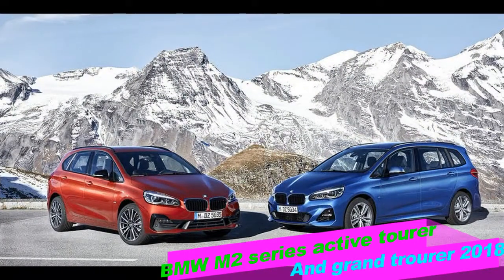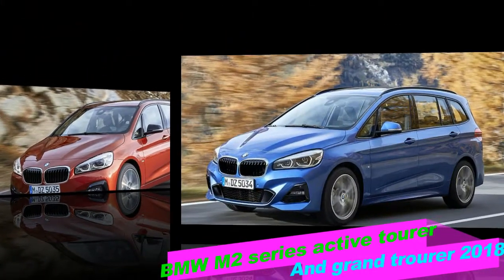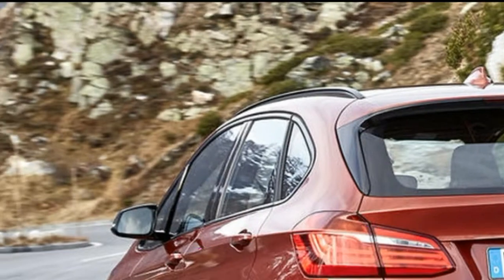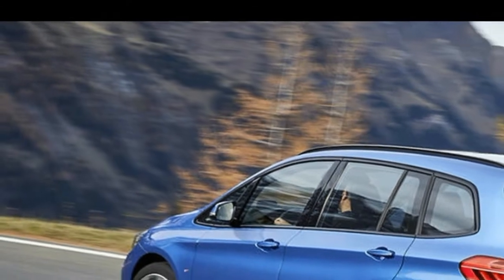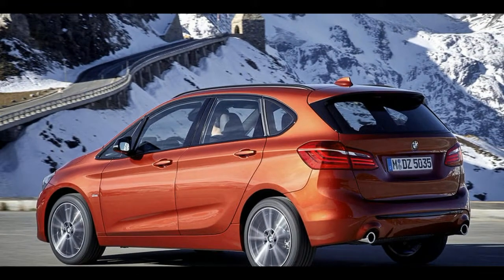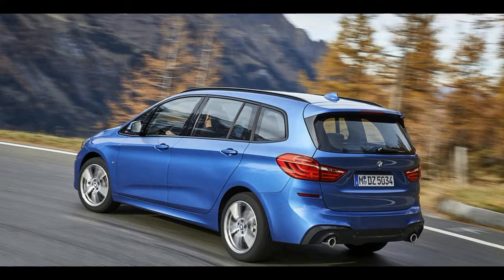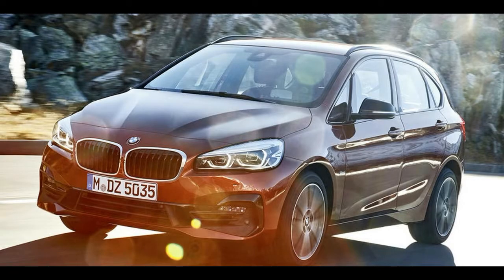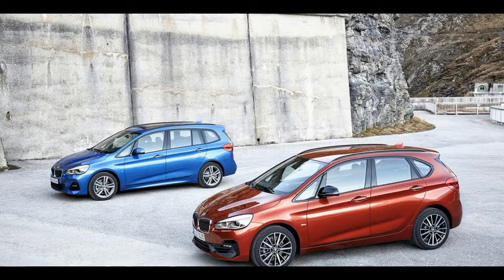2018 BMW 2 Series Active Tourer and Gran Tourer facelifts revealed-auto cars news-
2018 BMW 2 Series Active Tourer and Gran Tourer facelifts revealed-auto cars news-,BMW has facelifted the 2 Series Active Tourer and 2 Series Gran Tourer MPVs for 2018, with updates to their powertrains and subtle styling tweaks.

Under the bonnet, the Active Tourer and Gran Tourer get received new efficiency-boosting powertrain tech. And all engines benefit from a friction-reducing machining technique, and diesel models get a selective catalytic reduction system that uses AdBlue to reduce NOx emissions.

These engine tweaks increase power in the petrol engines by up to 7bhp and torque by up to 7lb ft, while fuel efficiency has increased by around 5%.

BMW has also uprated the fuel injection system. The updated MPVs are now available with a more efficient seven-speed dual-clutch gearbox, with the seventh gear given an especially long ratio for greater fuel economy on long, fast journeys.

Petrol engines in the Active Tourer emit between 127 and 132g/km of CO2, with fuel economy ranging between 47.1 and 50.4mpg. Diesels emit as little as 113g/km CO2, rising to 124g/km for the most powerful model, the 220d xDrive. Fuel economy ranges between 57.6 and 65.7mpg. The 225xe plug-in hybrid returns a claimed 57g/km CO2 and 113mpg.

At the front, the kidney grilles have grown, while the front bumper now features larger air intakes, while at the rear, larger exhausts and a revised bumper complete the exterior tweaks.